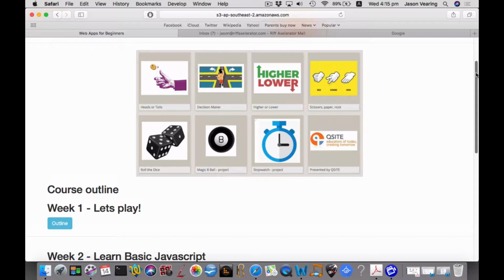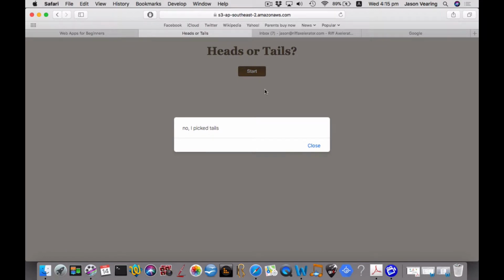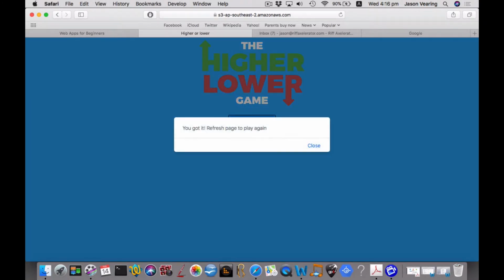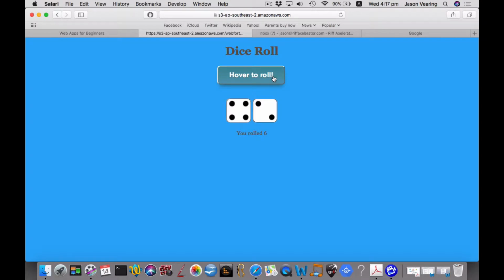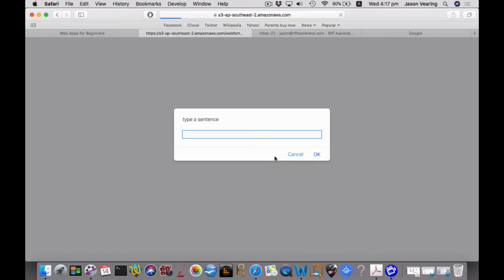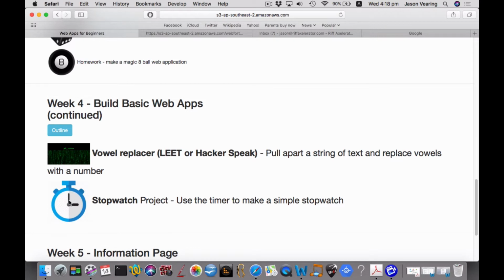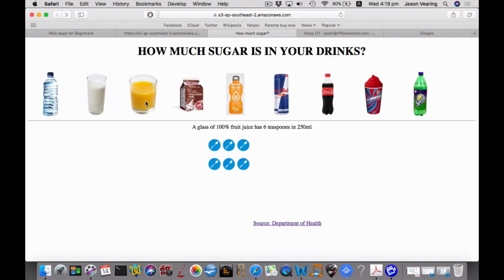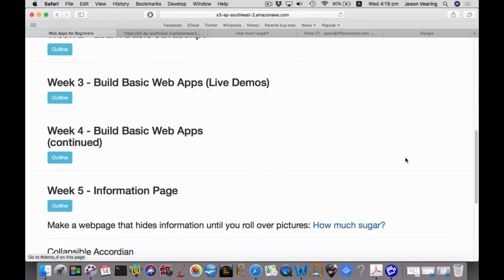Digital Technology teachers workshop 1 (video 1 of 7)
This is the first of seven videos, taken from QSITE workshop 1 - 'Web Apps for Beginners' held at All Saints Anglican School, Merrimac Gold Coast. This video gives an overview of the upcoming workshops and what you we will be building.